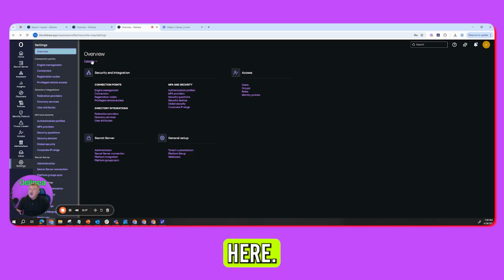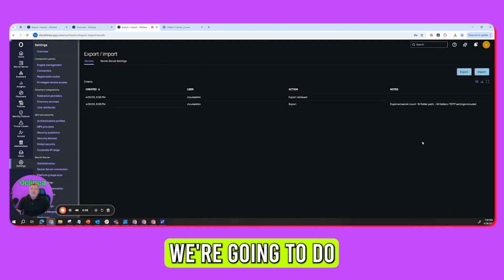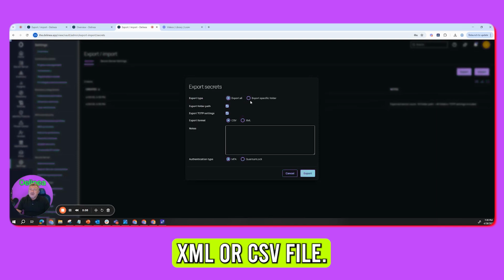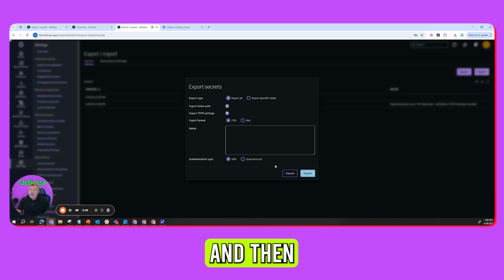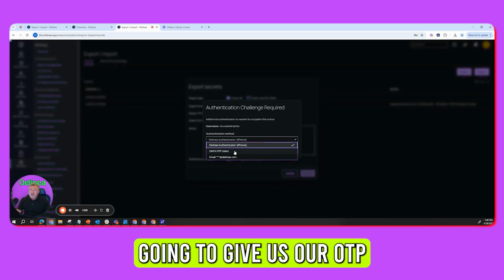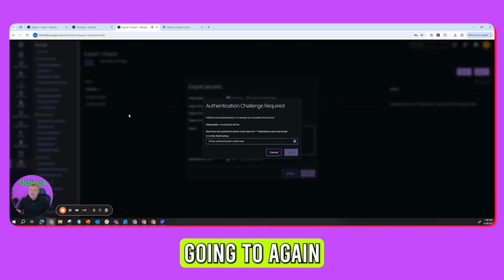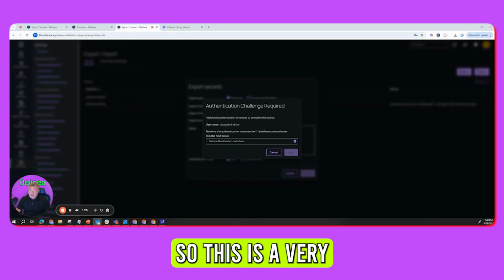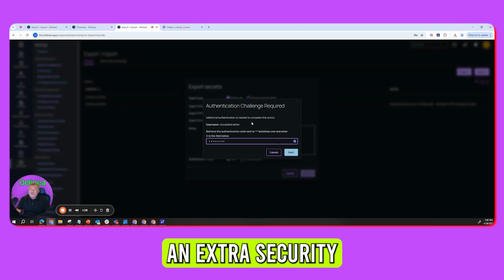Understanding Exporting From Secret Server with Bert Blevins